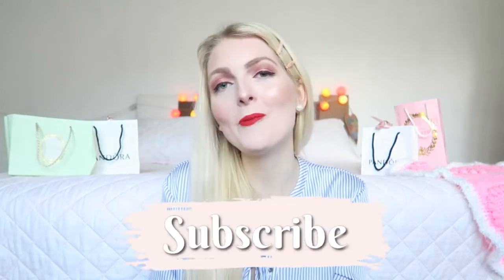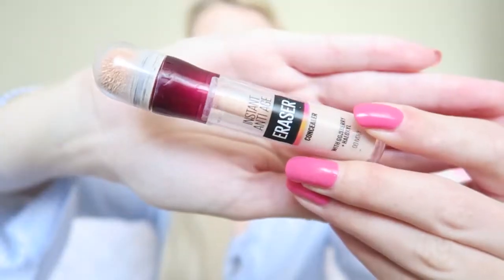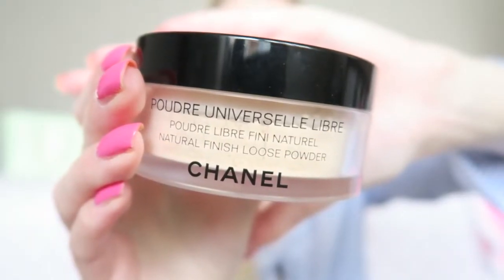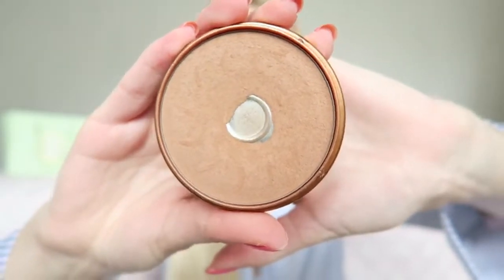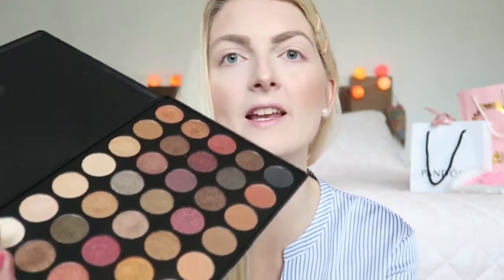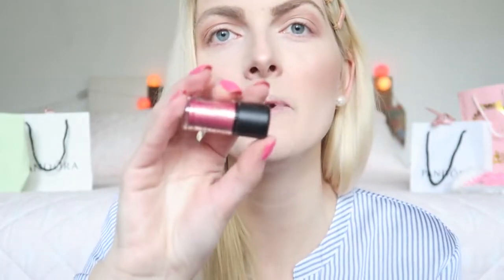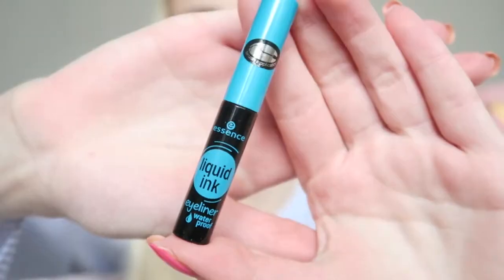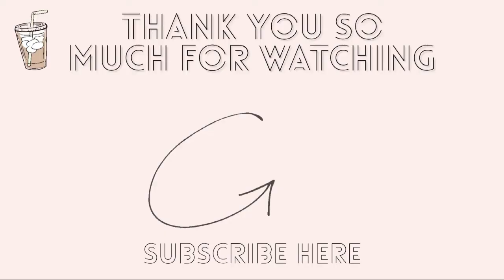SOFT VALENTINE'S MAKEUP TUTORIAL❤GIRLY MAKEUP | My Pretty Everything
Hi loves!💕
In today's video I'm sharing this soft and romantic makeup look! I used pink shades on my eyes and a matte red lip, hope you enjoy it!✨
•Flormar Illuminating primer base
•Wet and wild coverall cream foundation fair
•Maybelline instant anti age eraser concealer
•Chanel natural loose powder 020
•Sleek face and form contouring palette light
•Rimmel natural bronzer sunkissed
•Golden Rose eyebrow pencil 306
•Morphe 37F eyeshadow palette
•MAC pigment Rose
•MAC fix plus+
•Essence liquid ink waterproof eyeliner
•Yves Rocher sexy pulp mascara
•Sleek matte me lipcream rioja red
•Brushes: Real Techniques, Makeup Studio, BH Cosmetics and English home